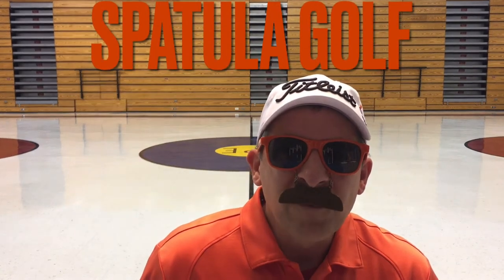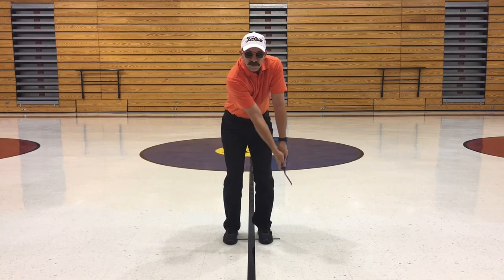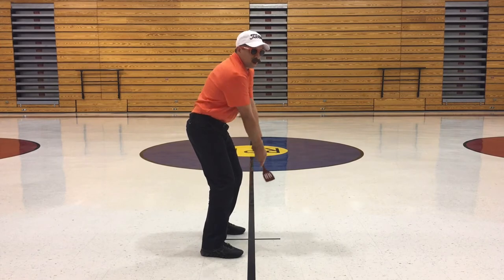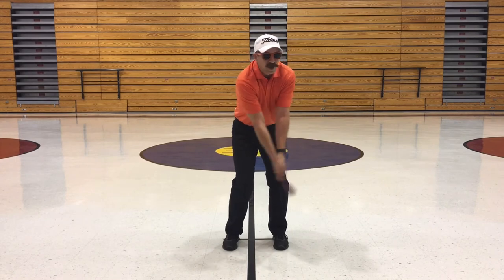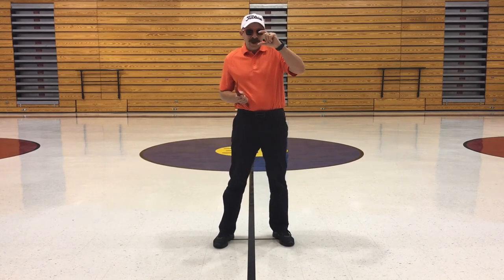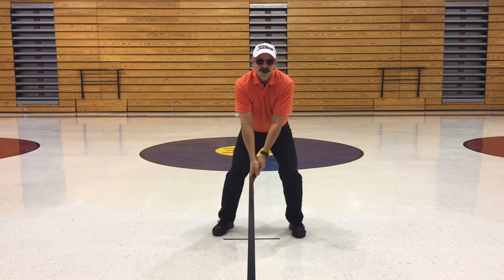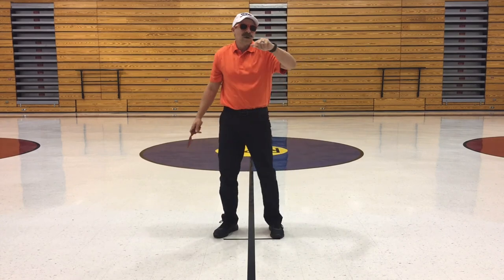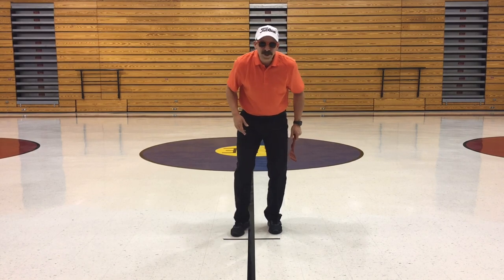Spatula Golf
Phil Noble teaches you how to putt, chip & drive your way onto the Spatula Golf Tour. Phil is currently in the #1 ranked player in PSA (Professional Spatula Association).